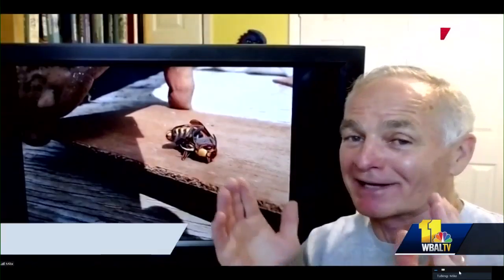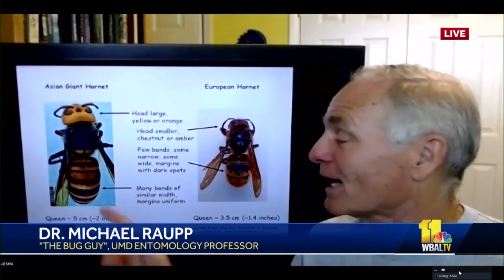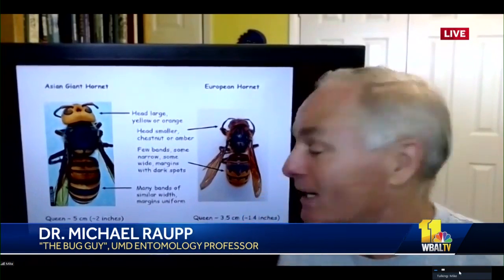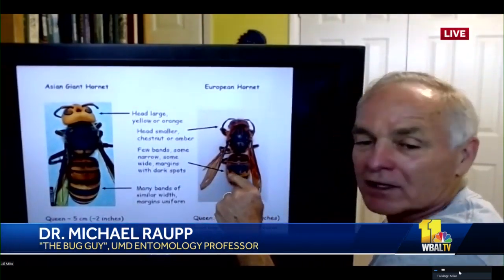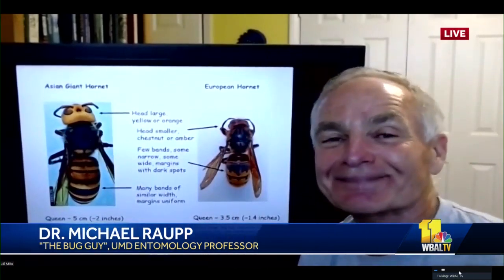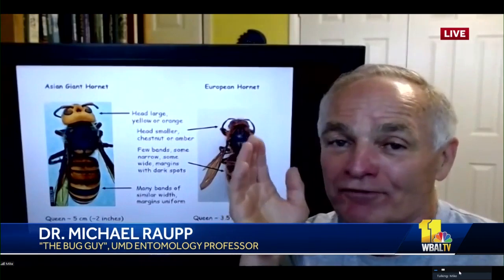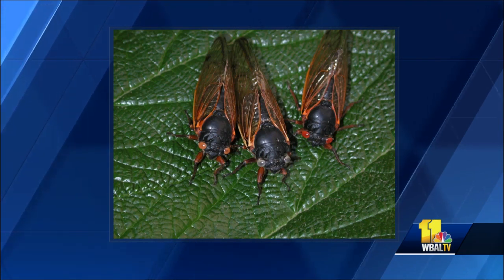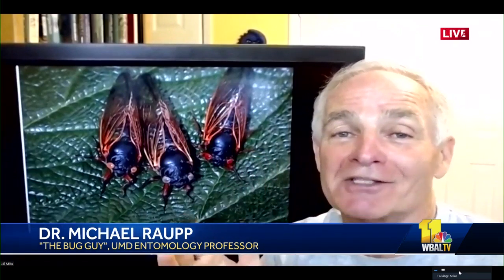Are murder hornets really in Maryland?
There has been much confusion about whether murder hornets are in Maryland. The bug guy, Dr. Michael Raupp, a professor with the University of Maryland's Department of Entomology, has some answers.